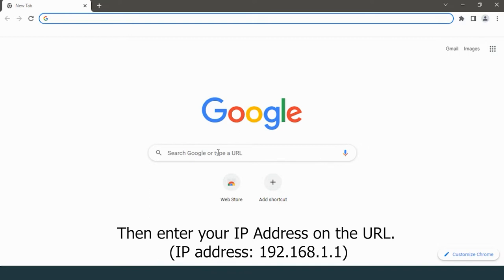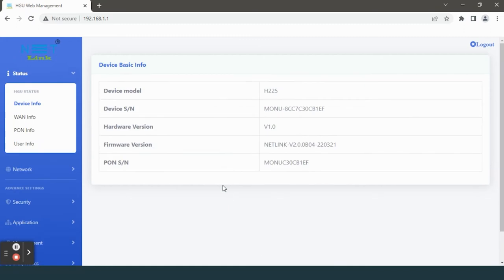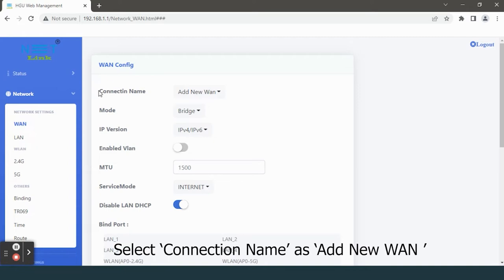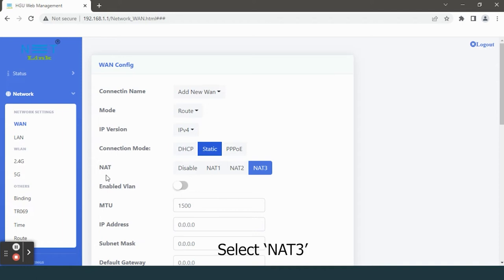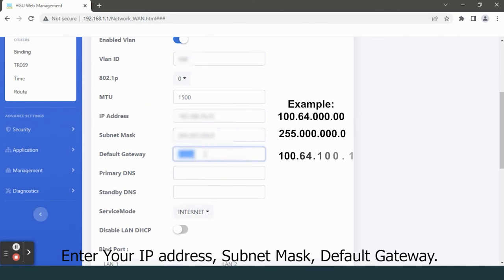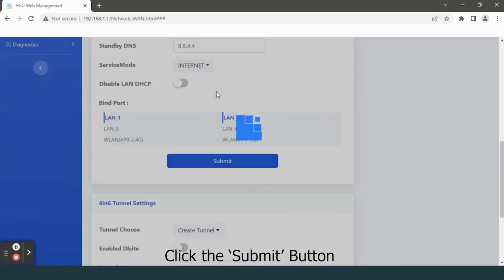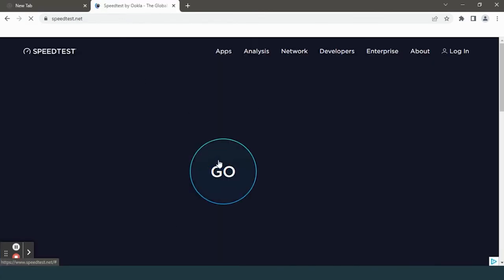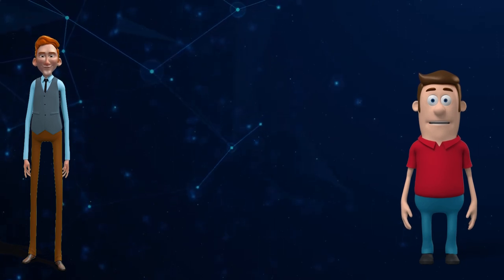Do you know How to Configure Static IP in Netlink HG3221D ONT-55